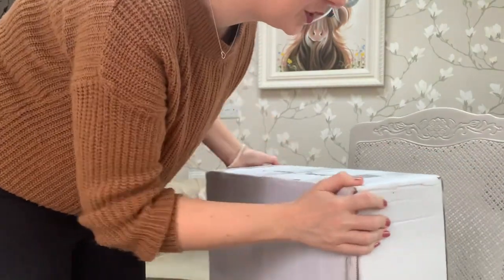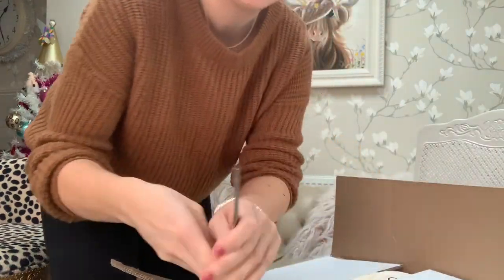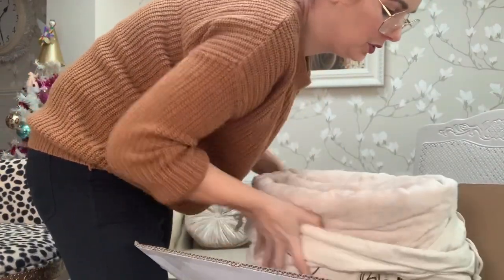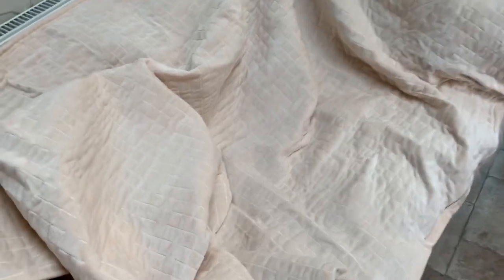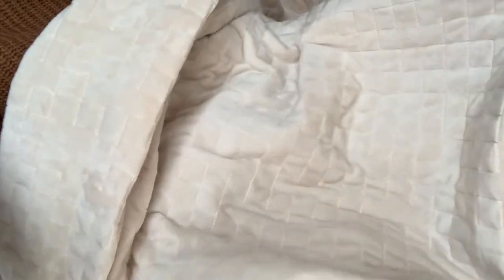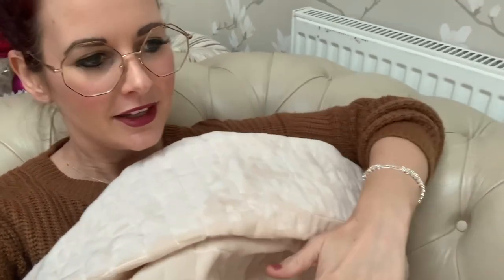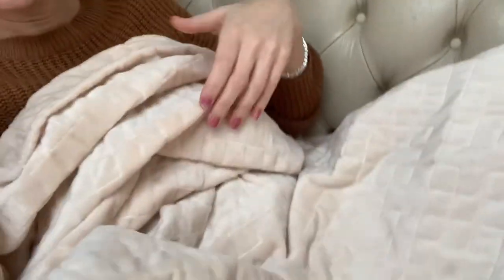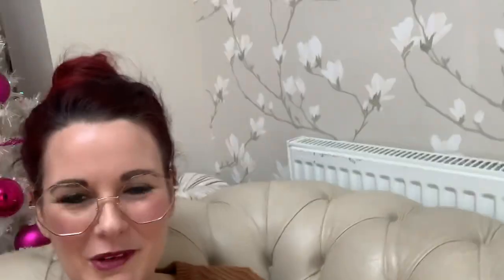calming blankets review Unboxing & reveal of this gorgeous blanket in colour quartz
Wow how beautiful is this blanket check out there website and Facebook